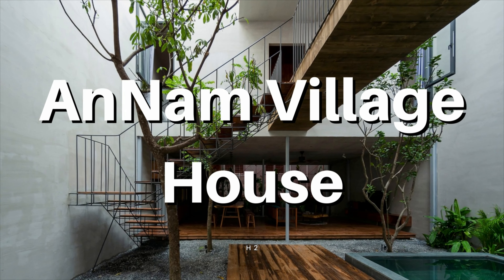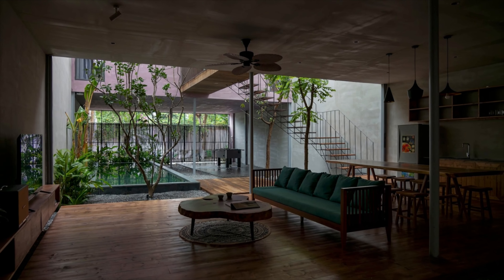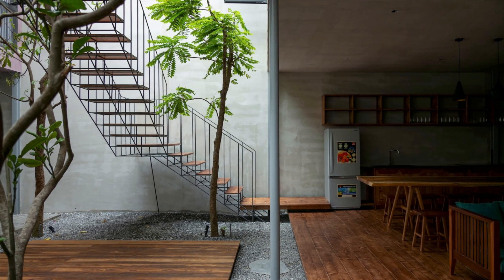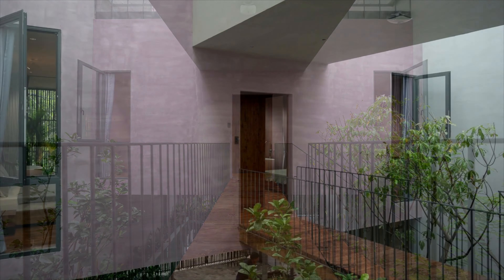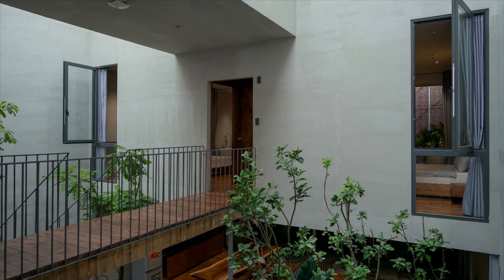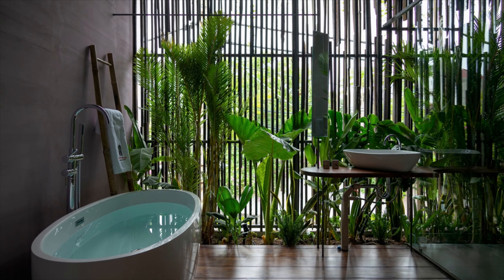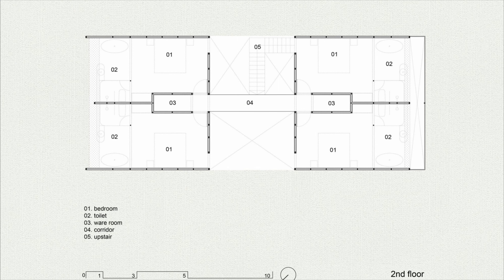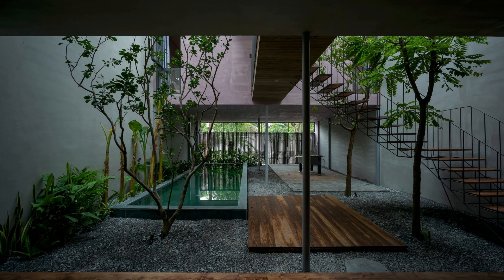A Green House with Recycled Steel and Natural Materials for a Perfect Blend of Open Space and Nature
AnNam Village House / H2
HOUSES
VŨNG TÀU, VIETNAM
Architects: H2
Area: 160 m²
Year: 2023
Photographs:Quang Dam
Manufacturers:  HAGI, Thịnh Phát
Construction: 90’House
Lighting Consultants: HAGI Architecture Lighting
Design Team: Trần Văn Huynh, Nguyễn Xuân Trung
Ironwork: Mr. An
Window Consultant: Thịnh Phát
City: Vũng Tàu
Country: Vietnam
Text description provided by the architects. AnNam Village is designed as a unique and fresh architectural space like a resort. The project not only brings open space and closeness to nature but also respects and protects the environment by using recycled steel structures and natural materials. AnNam Village was built with the purpose of helping users have a great resort experience to recharge all senses after hard working days.
This land is also located 100m from the sea with the design of the facade of the work using a system of wooden slats taken from local sawmills to create a layer to separate the space inside and outside and create the effect like the undulating sea brings a tropical sea feeling to the user.
Steel structure and facade wood materials used from sawmills are one of the highlights of this project. By using locally available materials, we have reduced construction waste and resource use. Steel structure not only brings sustainability and high durability to AnNam Village but also creates a modern and unique style.
AnNam Village is designed with airy and open space. Thanks to the use of a tile roof, natural light is incorporated into the interior space, creating an open and environmentally friendly feeling.
Natural materials are an important element in the design of Annam Village. Wood is widely used in the interior space, bringing warmth and naturalness to customers. From the use of wood for the main structures to the use of local natural stone for the walls and floors, AnNam Village offers a close-to-nature living environment and a cozy sense of belonging.
The building consists of 2 floors using a steel structure finished with friendly materials used locally:

1st floor: is an open space area with a garage and swimming pool in front, living room, and kitchen back to create privacy away from the noisy side. On the first floor, the functional spaces are natural wood floors, and local natural stone interspersed with green trees to create a feeling inside and outside the house like a very close second home.
2nd floor: consists of 4 identical bedrooms in 4 corners of the land, in the middle is a bridge corridor and a private atrium for 4 hibernation rooms while connecting 4 bedrooms with public space below, and at the same time creating Air convection for the spaces, each bedroom has a view with nature to recharge the senses of the user.